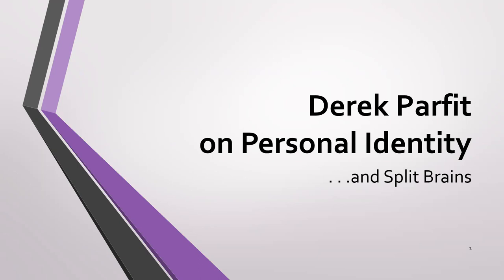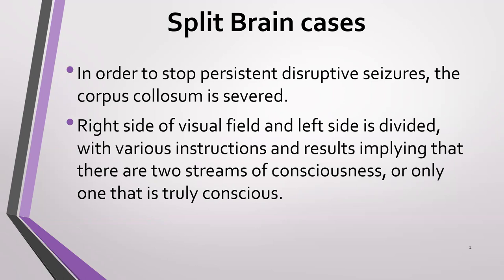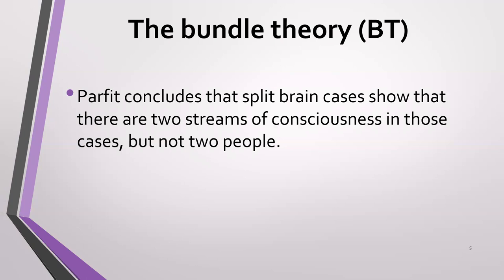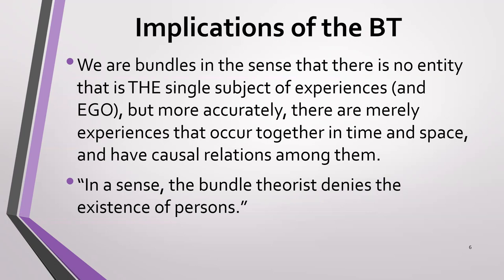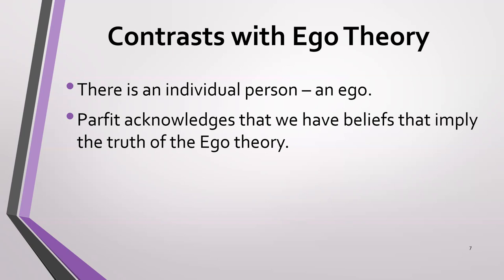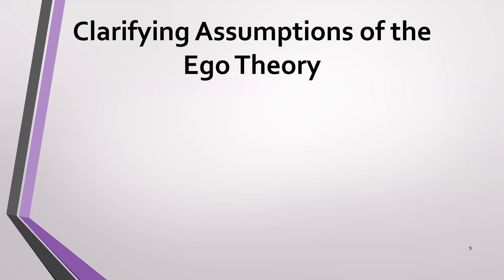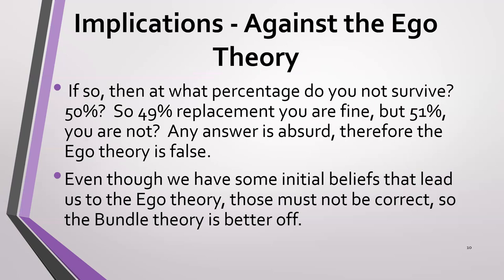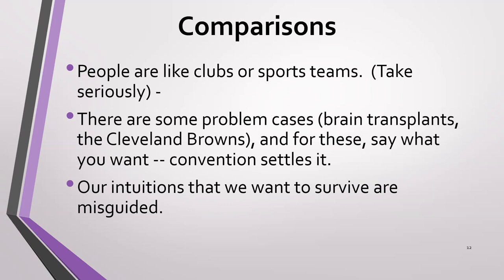Derek Parfit on Personal Identity - What are Persons? Bundles of Experiences.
Parfit explores split brain phenomena and from them draws conclusions about the nature of a person - that we are bundles of experiences.  He argues against the commonly held view called the ego theory, that persons are singular substances of some kind.  His resulting view is consistent with Buddhism, but not with Western religions.